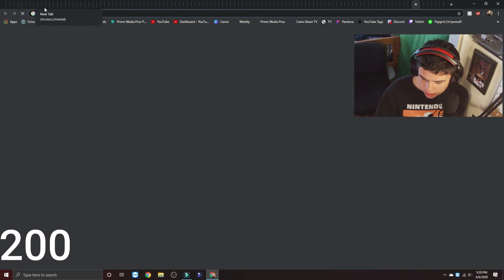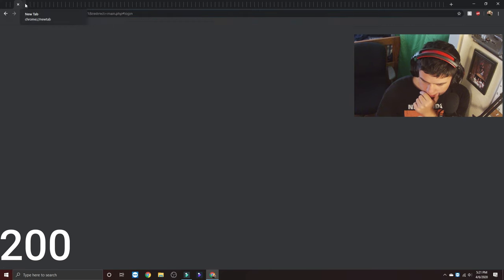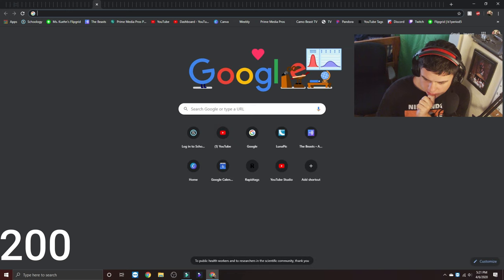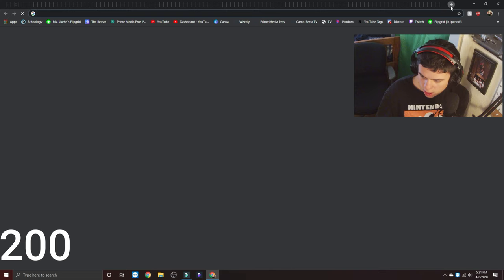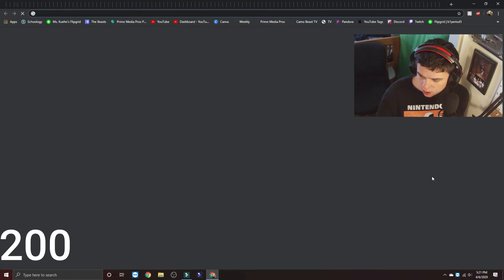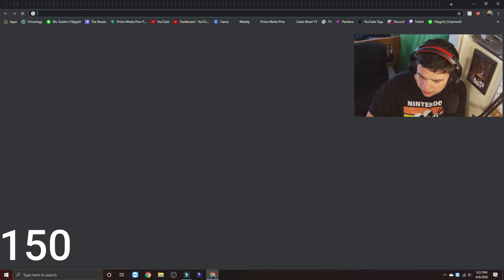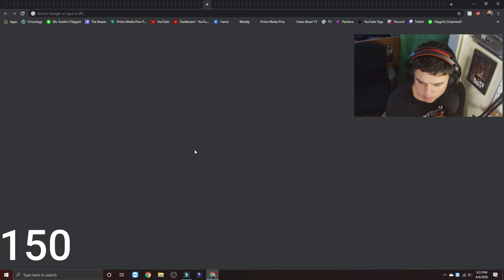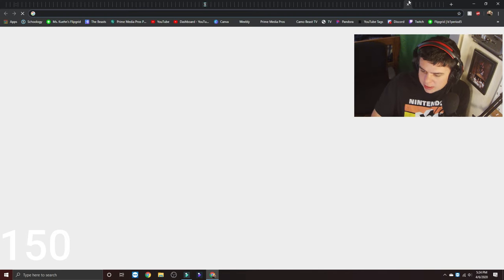How Many Computer Tabs Can you Open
- Mini Mics

-Green Screen